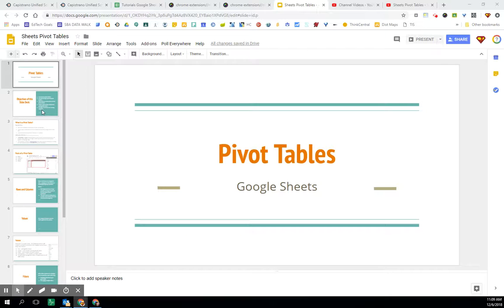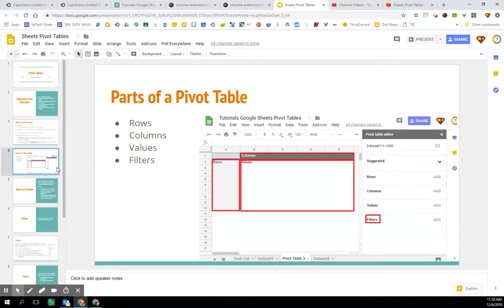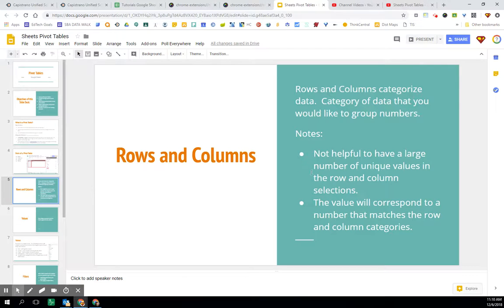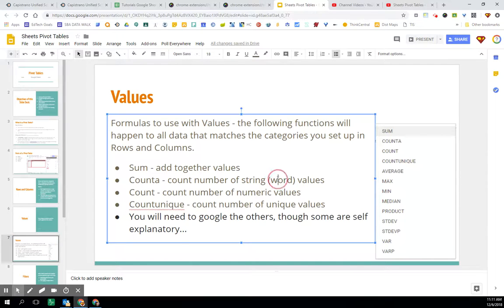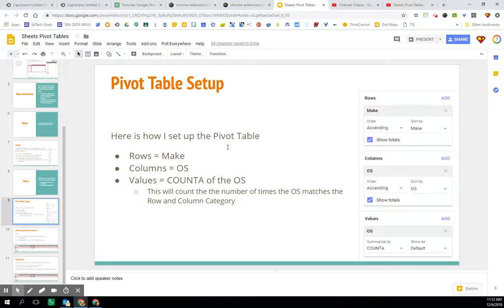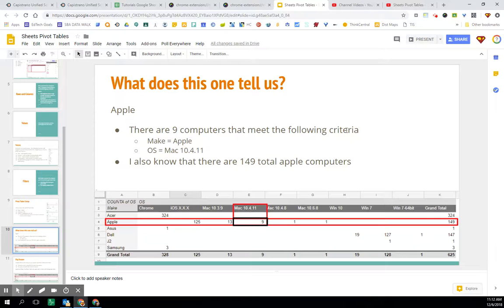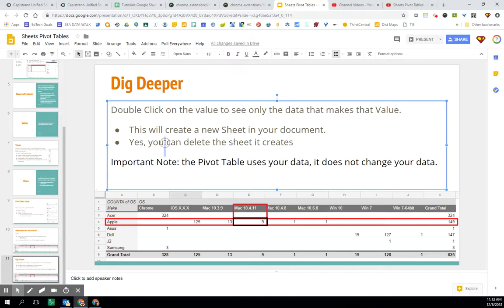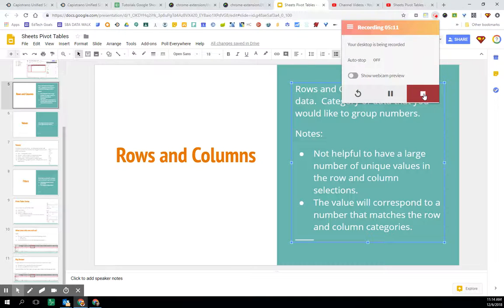Pivot Table Intro Slides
Here is a quick walkthrough of a slideshow that provides some things to consider when creating a pivot table in Google Sheets.